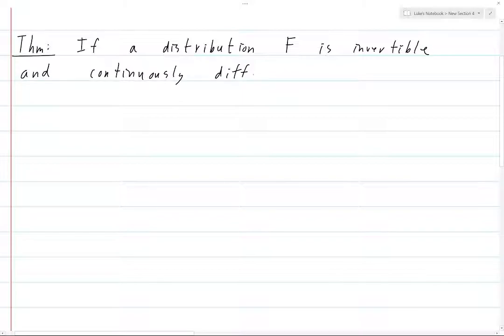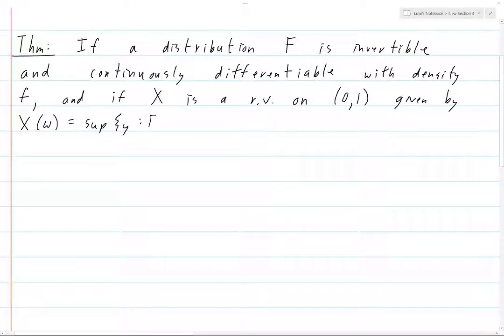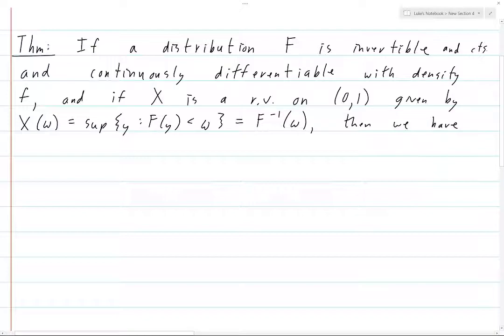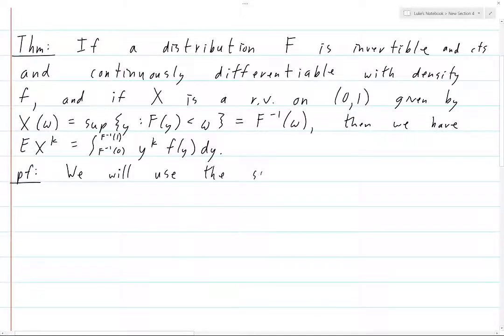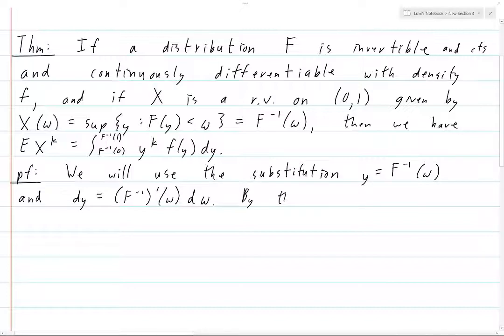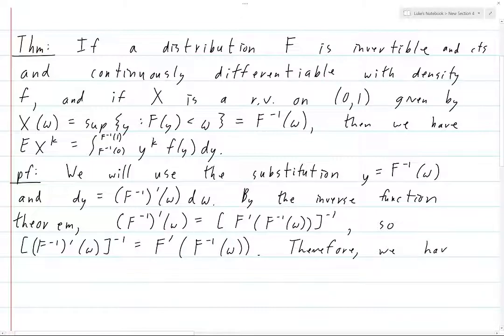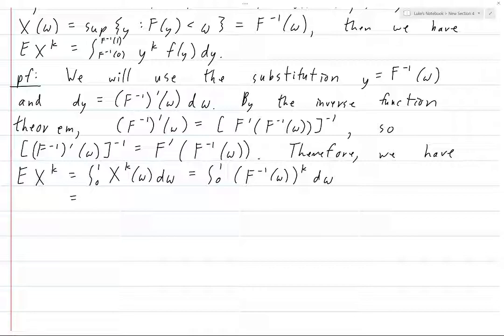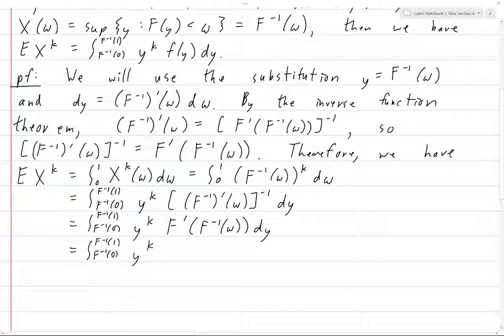Durrett Theorem 1.6.9 Corollary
Proof of a corollary to Theorem 1.6.9 from the textbook "Probability: Theory and Examples" by Rick Durrett.